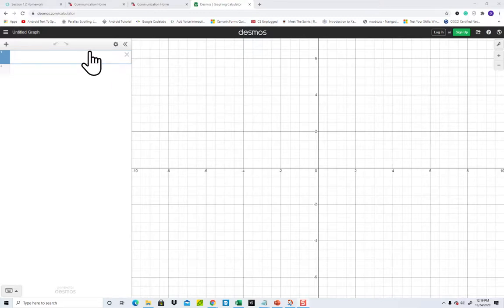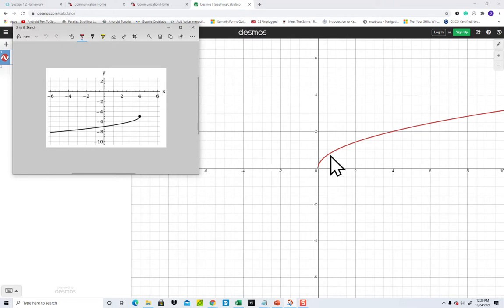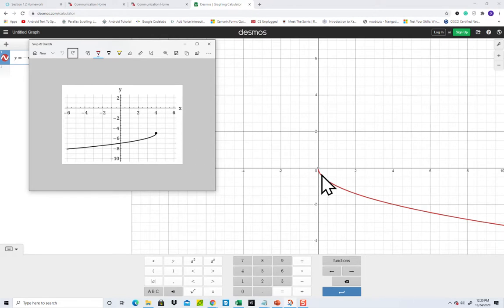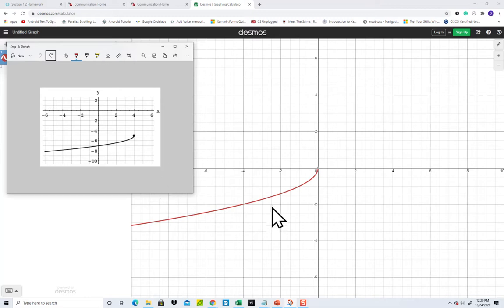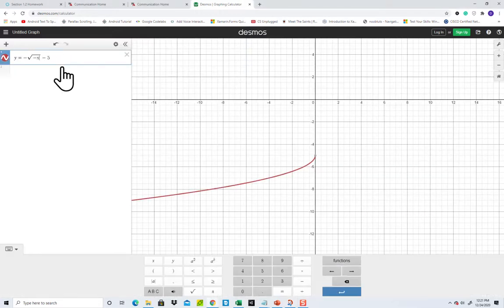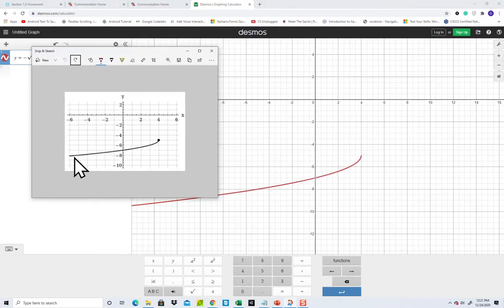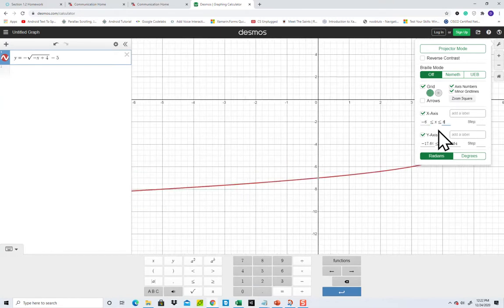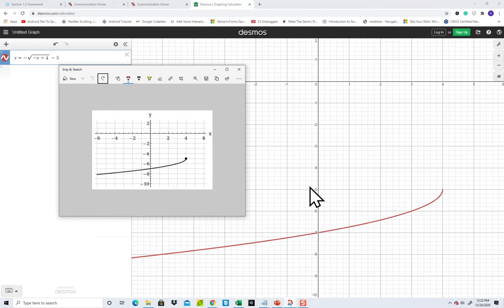Algebra - Question - 12/24/2020 - 2